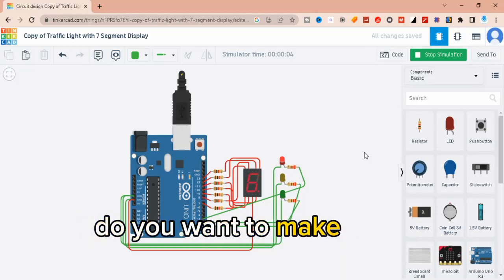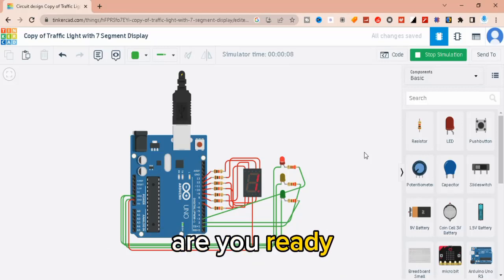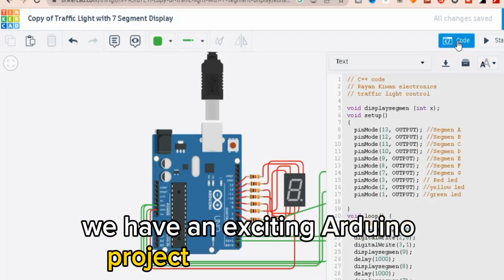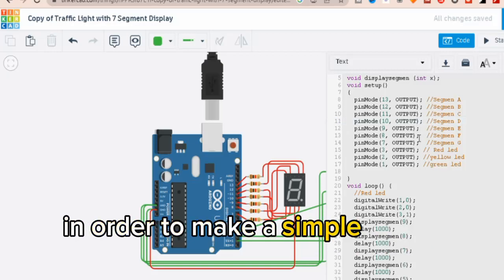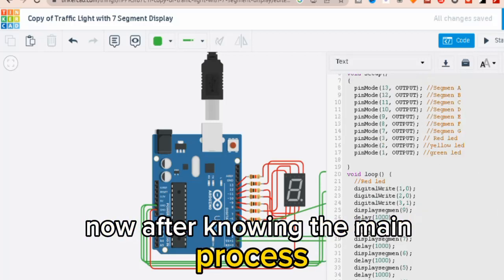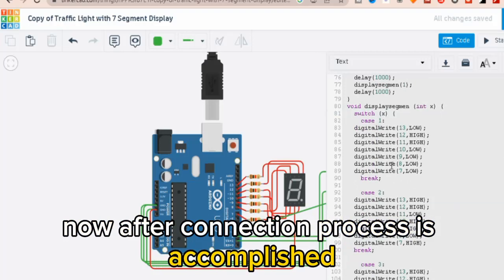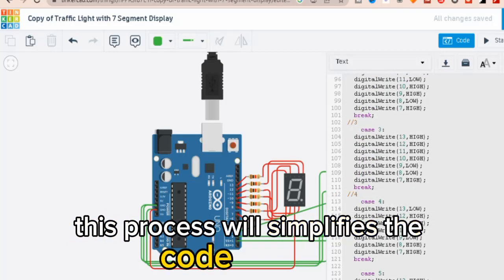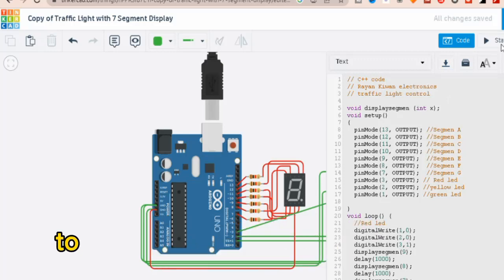Traffic light with 7 segment | Arduino projects Tinkercad simulation | tutorials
Are you interested in learning about electronics and coding in a fun and interactive way? Then look no further than this Arduino traffic light with 7 segment project on Tinkercad simulation!

This project is designed to introduce beginners to the fundamentals of Arduino programming and circuit design. Using Tinkercad's virtual platform, you can simulate and test out your project before building it in real life. It's a great way to gain hands-on experience without the risk of damaging any physical components.

Once the circuit is set up, it's time to program the Arduino board. Tinkercad provides a user-friendly coding interface where you can write and test your code. The code for this project is already provided, but you can also make changes and experiment with different sequences and timings for the traffic light signals.

As you run the simulation, you will see the LEDs light up and the 7 segment display counting down the time for each signal. It's a satisfying feeling to see your project come to life on the screen!

This project is not only a fun way to learn about Arduino and circuit design, but it also has real-world applications. Traffic lights are an essential part of our daily lives, and understanding how they work can give you a better appreciation for the technology behind them.

So, whether you're a student, hobbyist, or just someone who wants to learn something new, this Arduino traffic light with 7 segment project on Tinkercad simulation is the perfect project for you. It's a fun and educational way to delve into the world of electronics and coding. So, what are you waiting for? Head over to Tinkercad and start tinkering today!

satellites 🛰️📡

How does the internet works

AR VS VR

IC design

Antenna

pcb design

electric vehicles

VFD

5G technology

computer secret codes

python programming

Electronic circuits using diodes

Electronic circuits using transistors

Arduino Bluetooth projects

Solar energy